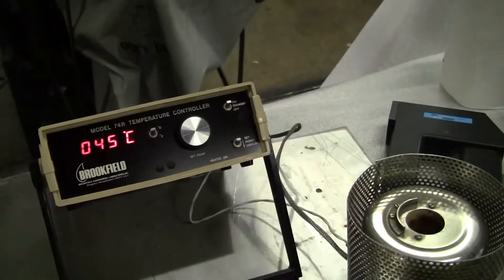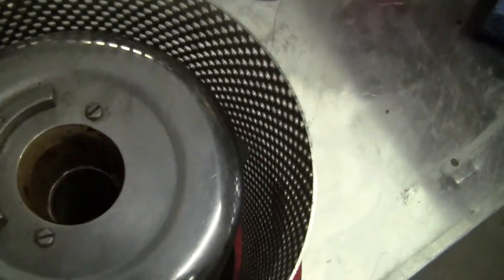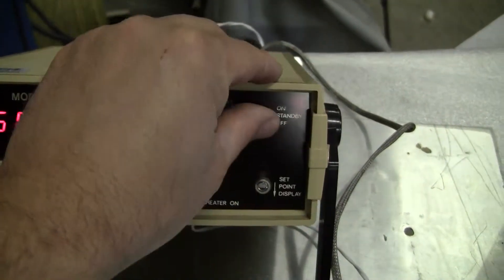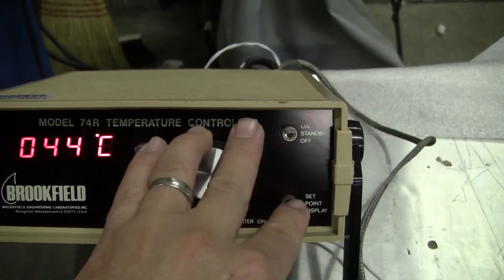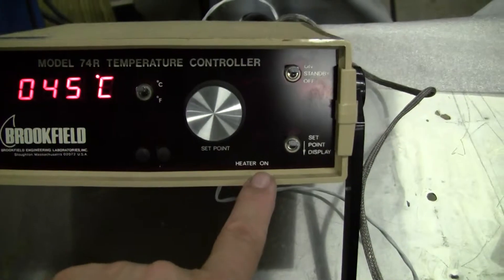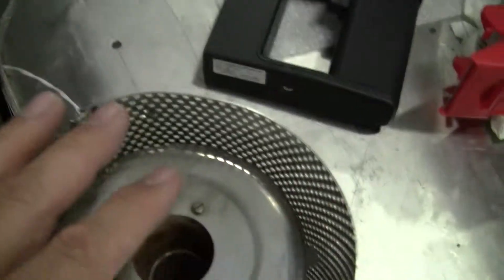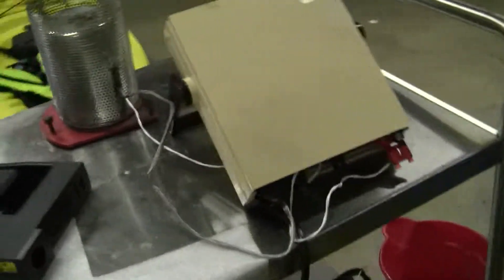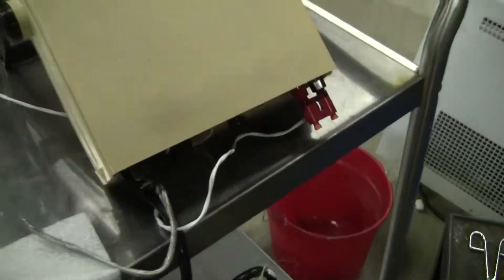Brookfield Engineering Thermosel Container for viscosity testing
For sale from " " - Brookfield Engineering Thermosel Container with Digital Temperature Controller Model 74R, sensor probe and recorder lead, works in Celsius or Fahrenheit. Accessory for the Brookfield Thermosel viscometer system Used lab equipment